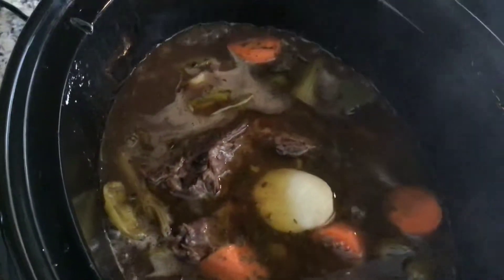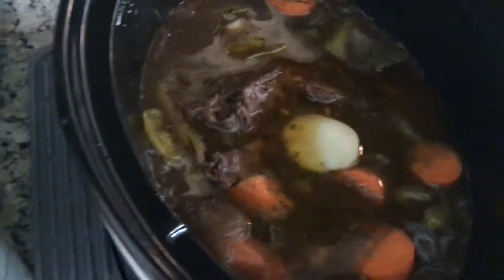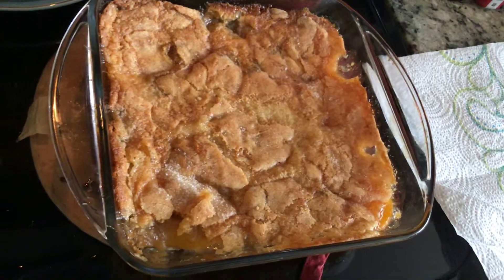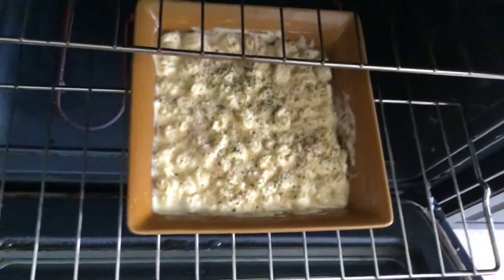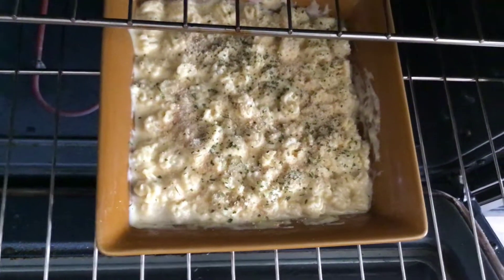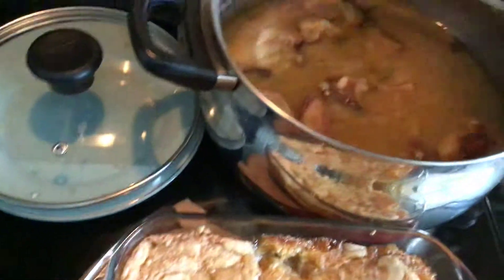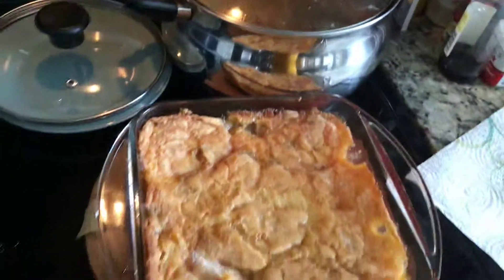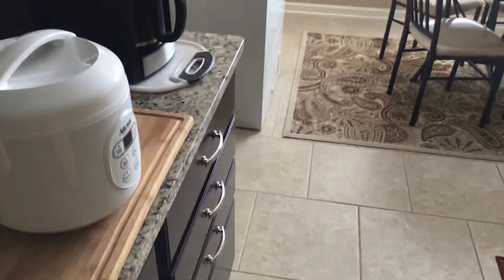Mac & cheese white mac & 🧀 Cheese